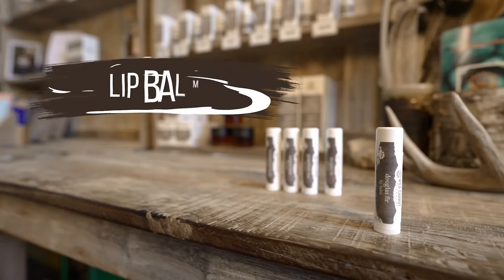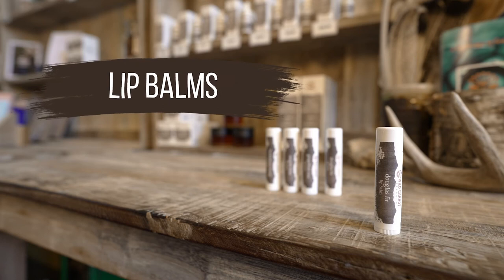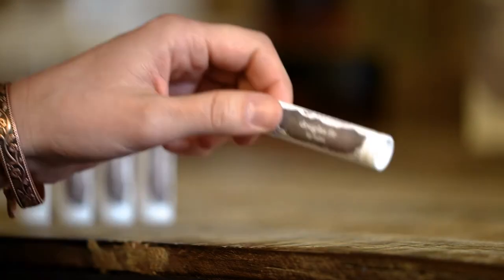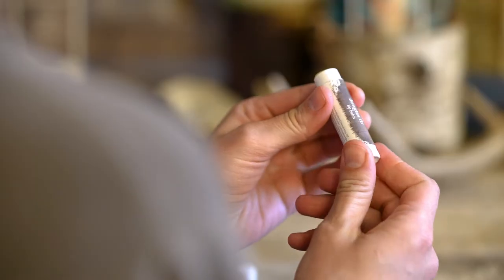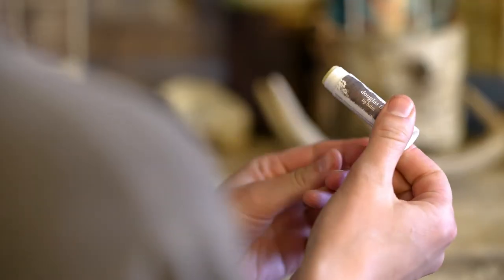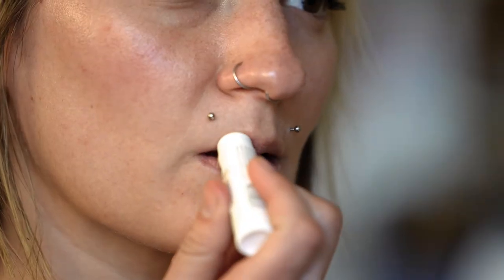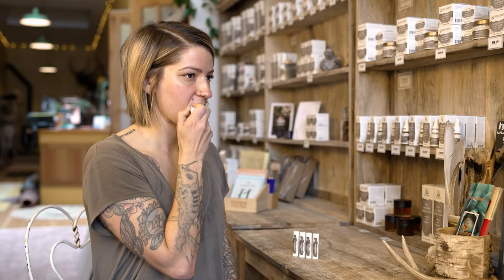Wild Carrot Herbals - Lip Balms Application -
Wild Carrot Herbals out of Enterprise, Oregon is a local small business that delivers high quality products all over the map.  Wild Carrot is a cornerstone for our community and we are honored to work with them.  The high end product made in house is a lot the same as Paper Street Enterprise.  Both us and Wild Carrot have been downtown Enterprise for about a decade and it has been fun to grow along side Jody Berry and her team.  I look forwards to seeing what they do next.

These videos were scripted by Alyssa Roberts and Alyssa is also the character in the videos. Props to her and all her hard work.  Camera work was done by Grady K Rawls and Wyatt Taylor.  The post production was Grady producing and Heath Helgert making the cuts.

 We are blessed to live in this community and I look forward to more ahead.

Grady K Rawls